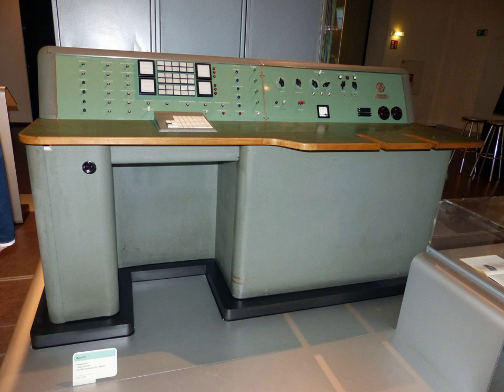Z11 (computer) | Wikipedia audio article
00:00:52 External links

- Socrates

SUMMARY
The Z11 was a computer, the first serially produced machine of the Zuse KG.
Weighing 800 kg (1,800 lb), in 1955 it was built with relays and stepwise relays. Beginning in 1957 the Z11 could be programmed by punched tapes.  It consumed 2 kW of electricity, and operated mechanically at a frequency of 10 to 20 Hz.  Both input and output were in decimal numbers, and it used floating point arithmetic.
The Z11 was first presented on the Hanover Messe in 1957. Today the German Museum of Technology and the Museum of Technology in Vienna exhibit one of the surviving Z11s.